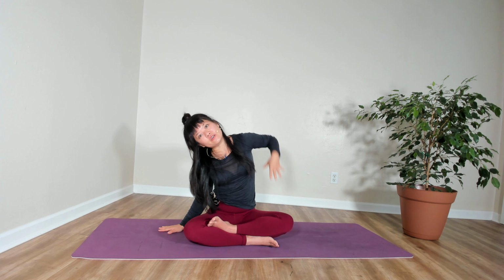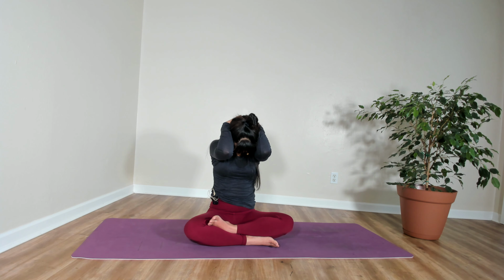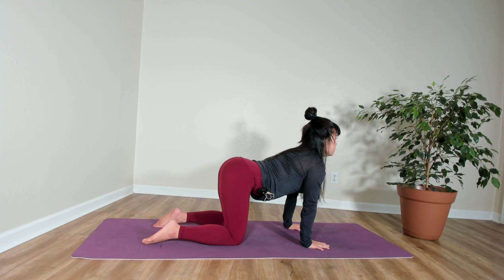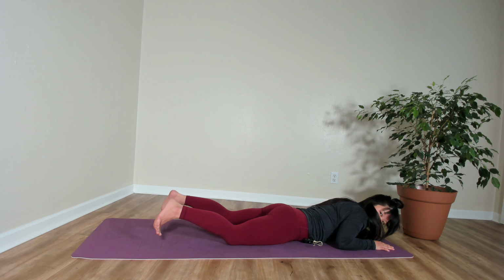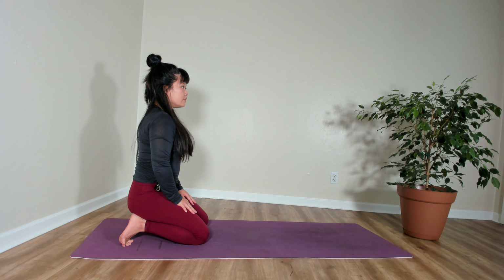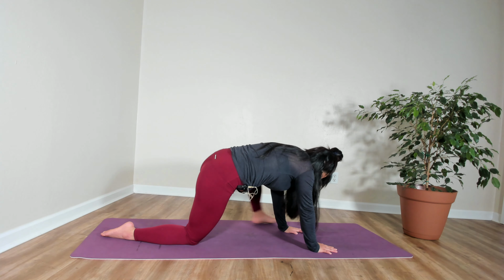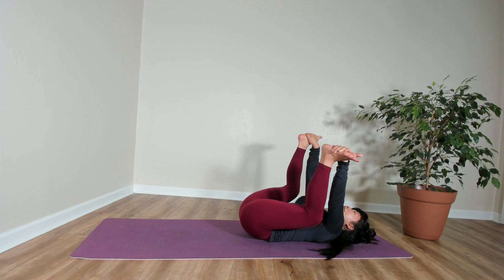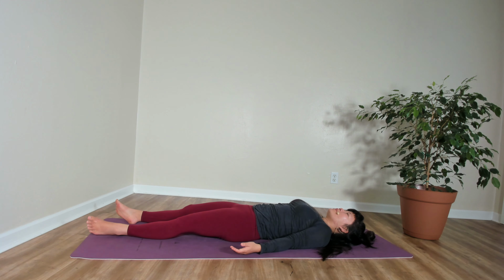All Level Yoga after Sitting All Day | Whole body stretch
All level relaxing yoga class to improve whole body flexibility and mobility. This class is perfectly sequenced if you've been sitting down for long period of time, whether it is for work, driving or studying. We'll bring mindfulness of movement and breath, stretch from head to toes, to help the body feel relaxed and restored.

Art and animation by Melanie Sastria.

If you liked this video, please share it, subscribe to our channel and turn on the notifications bell - this really helps us to continue making more free yoga and wellness contents videos. Your support also helps others to continue having free access to wellness contents from our certified coaches.